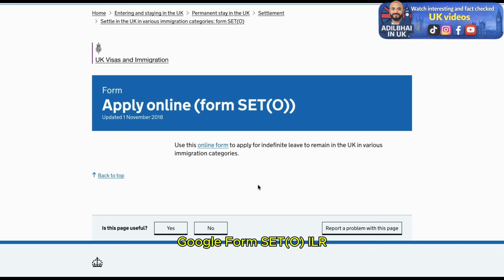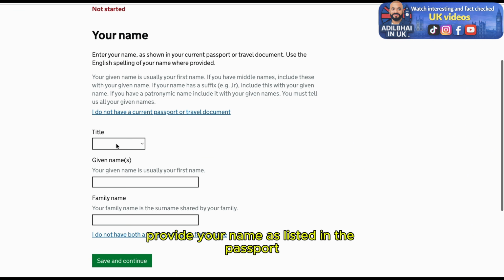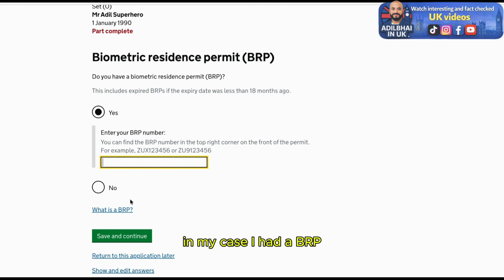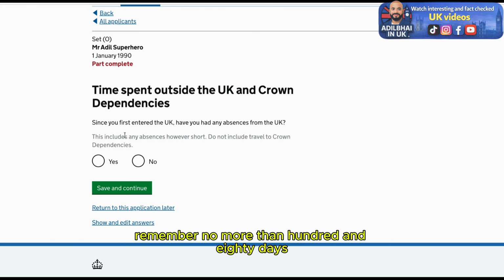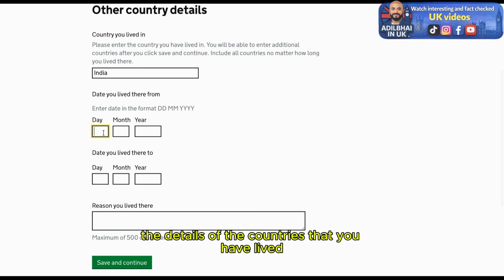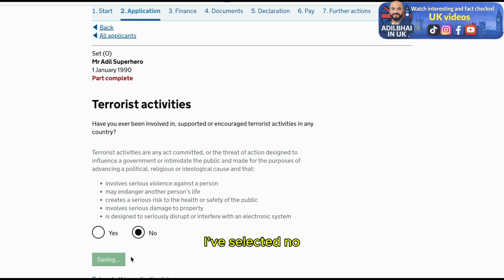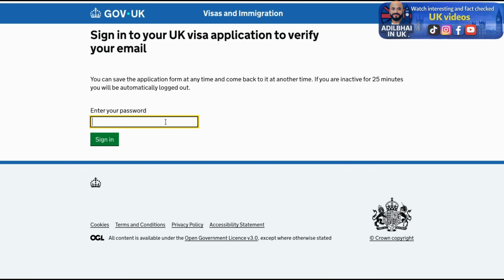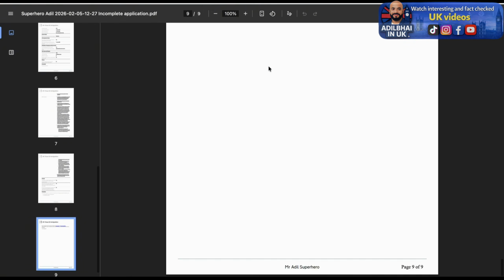ILR (Indefinite Leave to Remain) | Step-by-Step Guidance (My Successful Application) 🇬🇧✅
In this video, I share a full step-by-step guide on how I applied for ILR in the UK and got a successful outcome. I’ll walk you through the key stages, what I prepared, and the common things people miss — so you can avoid mistakes and feel more confident with your application.

I’m not a solicitor or an immigration consultant. I’m sharing this video based on my personal experience—how I completed my ILR application and got it successful. Please use this information at your own risk and always check official UK Government guidance or consult a qualified professional if needed.

💬 If you have a question, drop it in the comments — I’ll reply where I can.